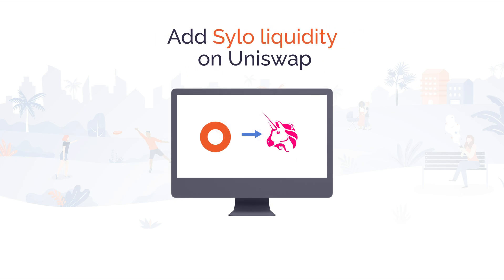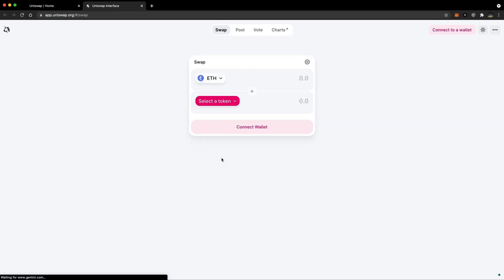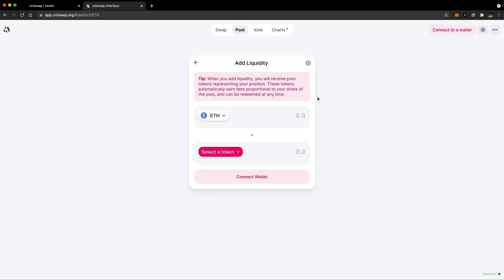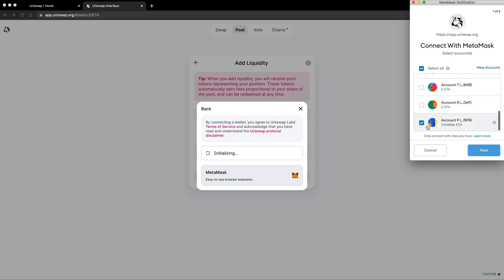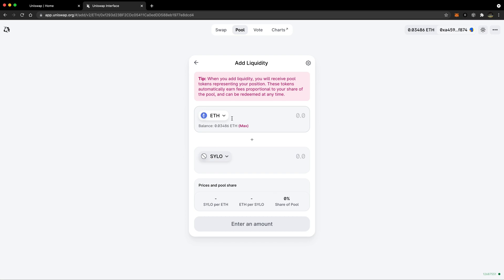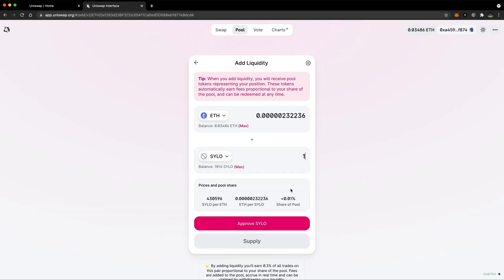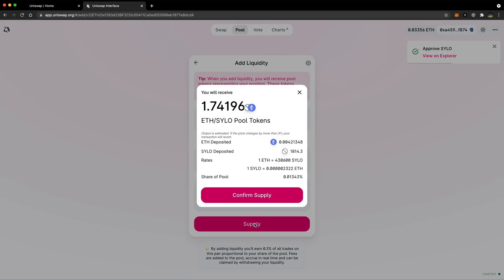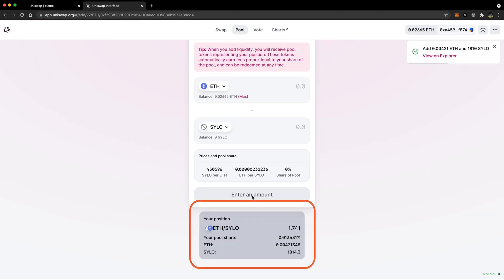How to add liquidity for Sylo on Uniswap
In this video, you'll learn how to add liquidity to the Sylo pools on Uniswap. If you want to participate in the Sylo Liquidity Mining program, then providing liquidity for Sylo is the first step. Find details about how to set up Step 2 or here for a text guide

Subscribe to this channel to learn about our latest news, including feature and product releases, partnerships, and more. to learn more about our mission to create a decentralised future worth looking forward to, for everyone.

Sylo is an international software development house founded in 2010. Committed to decentralisation, they are the core developers of the Sylo Network, the Sylo Protocol and the Sylo Smart Wallet. A next-generation app, the Sylo Smart Wallet sleekly combines a digital asset wallet with a decentralised private messenger. Users can buy crypto in-app, send/receive payments in chat as easily as sending a message, store cryptocurrencies such as BTC, XTZ, ETH, SYLO, or any ERC-20 compatible token in your own non-custodial wallet, explore Web3 via an Ethereum dApp browser, earn from Tezos Baking and Sylo Liquidity Mining, track live and historic crypto prices, and pay using cryptocurrency in the real world.

If you have any questions about the Sylo project, please get in touch - we would love to hear from you.